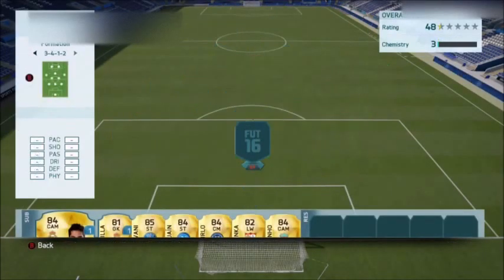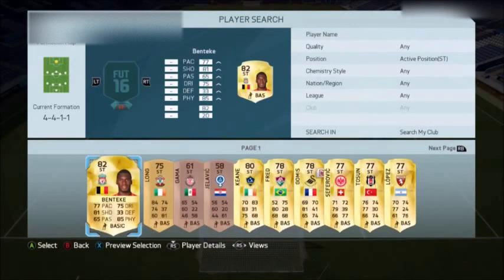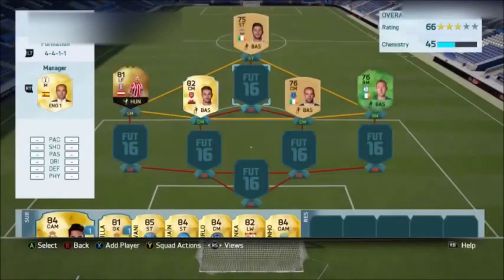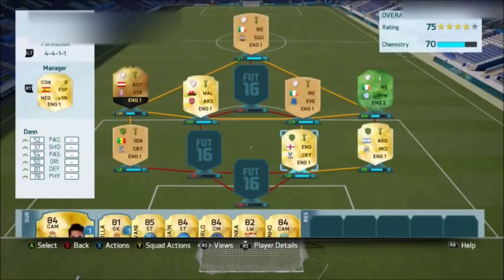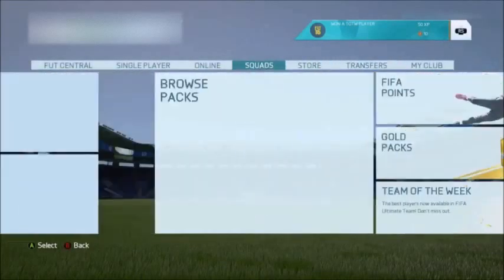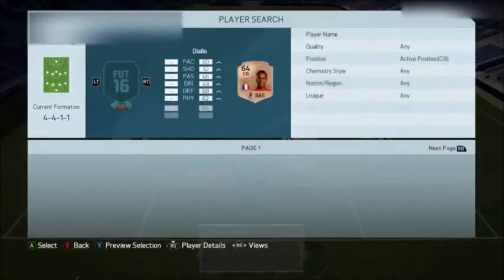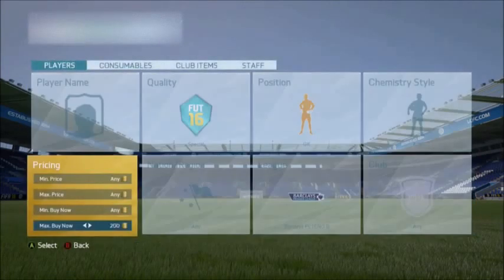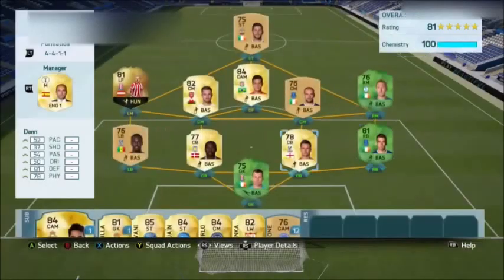Fifa 16: GREEN Mcgeady Sqaud Builder!!!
fifa 16 green Mcgeady squad builder with 4 special cards.